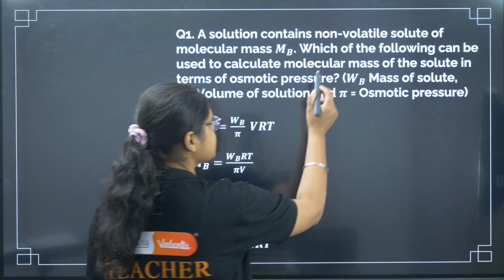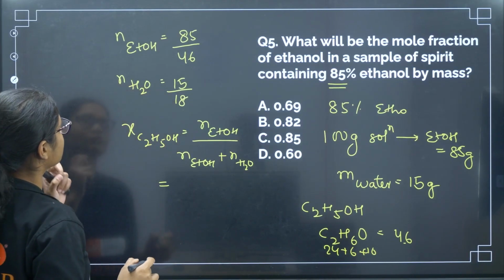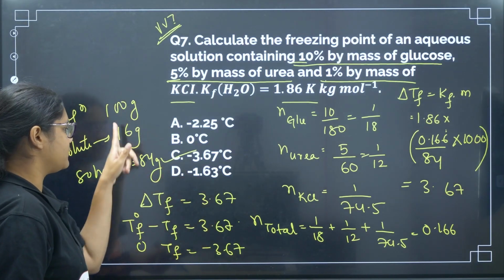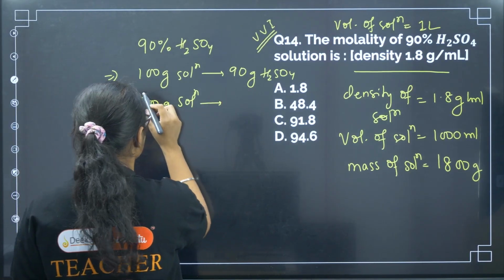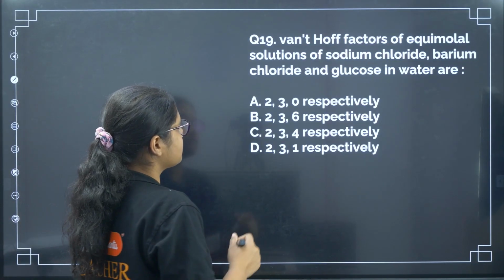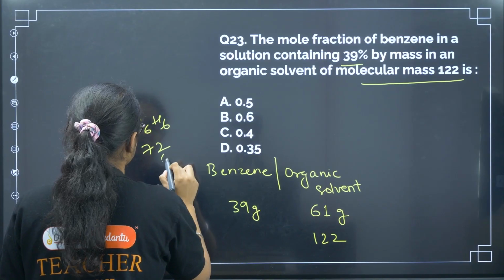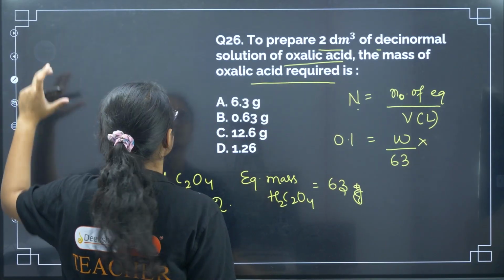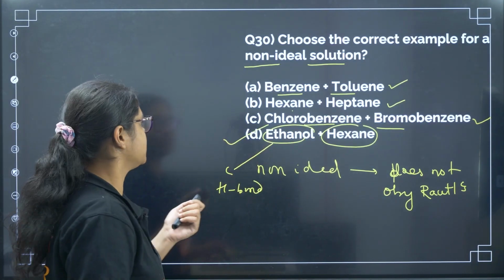COMEDK 2024 Chemistry | Top 30 Solutions Questions for COMEDK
Hello, students! Solutions are a crucial and high-priority chapter in Chemistry for the COMEDK 2024 Chemistry Paper. Every year, COMEDK includes 4-5 questions from this topic in its Chemistry Paper. In this video, Aishwarya Ma'am will discuss the top 30 questions on solutions for the COMEDK Chemistry 2024 Exam. These questions are sourced from COMEDK's previous 10-15 years' papers. Tune in to this video to solve these important questions and enhance your preparation for the COMEDK Chemistry exam.